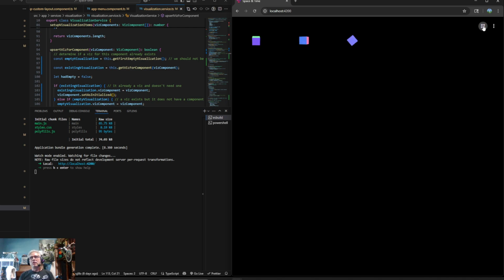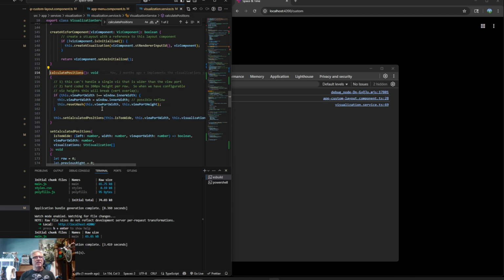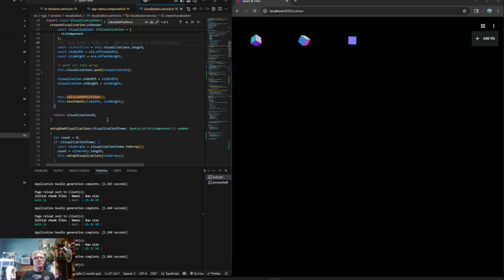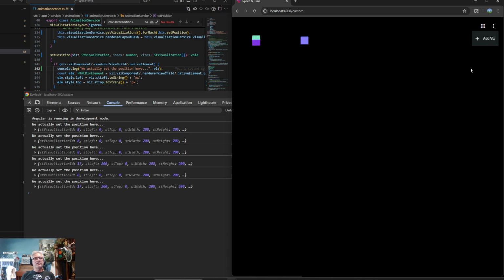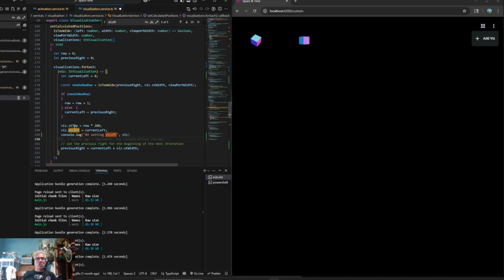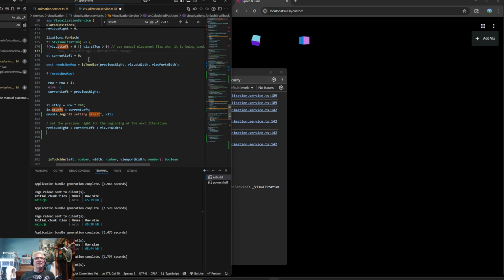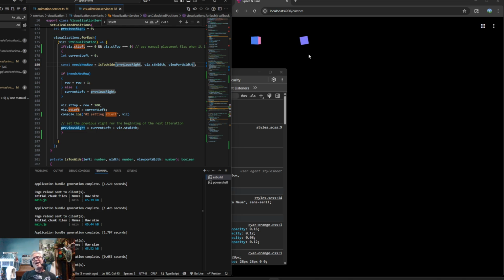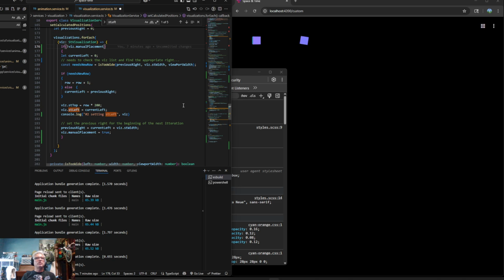169 - ThreeJS and Angular Space And Time Application: Bug Hunting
In this video I am still bug hunting... basically I am automatically setting the left and top based on index position in an array... not on the position of the previous items.